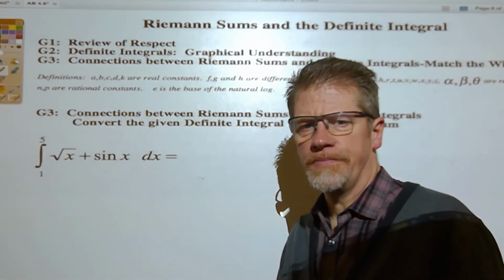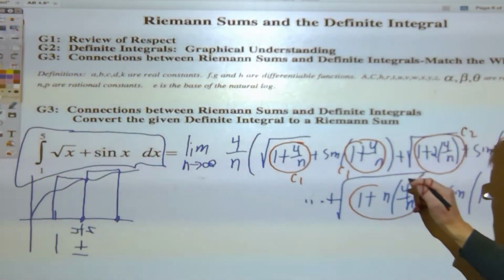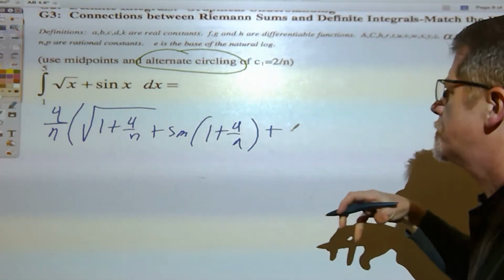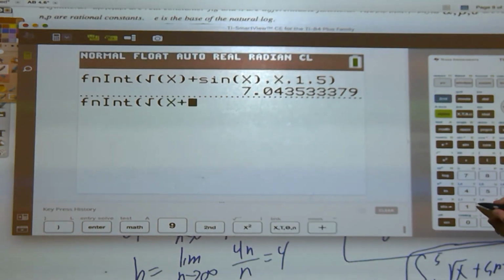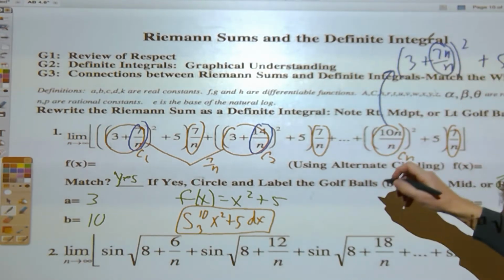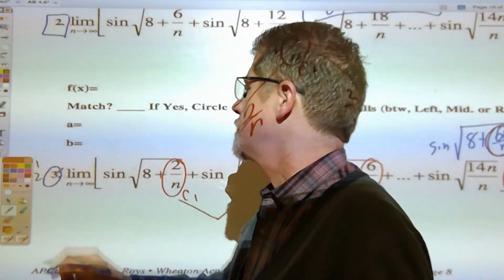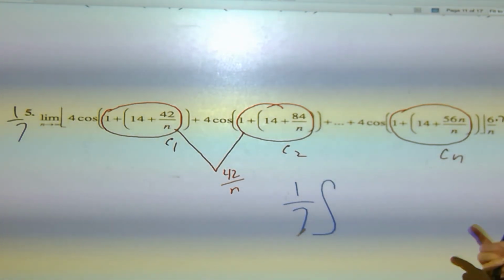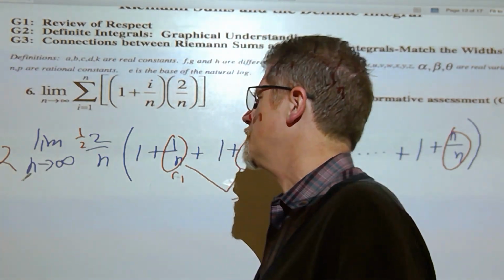Calculus Snow Day